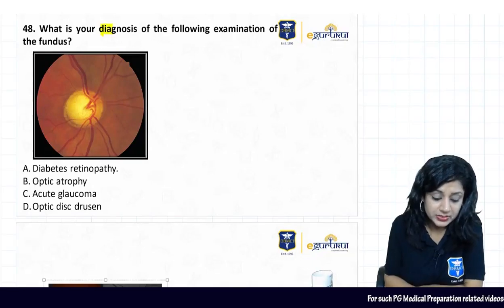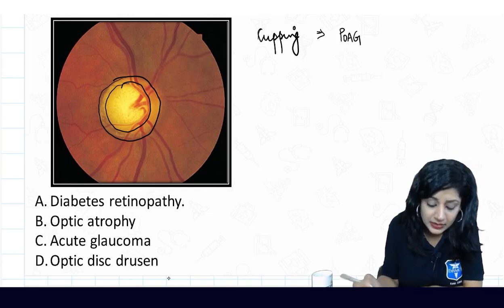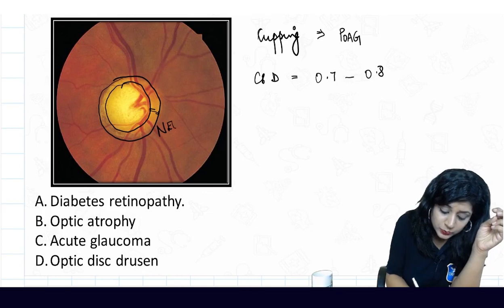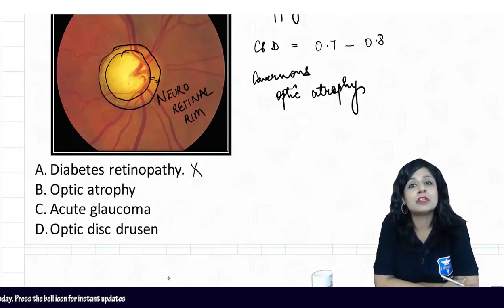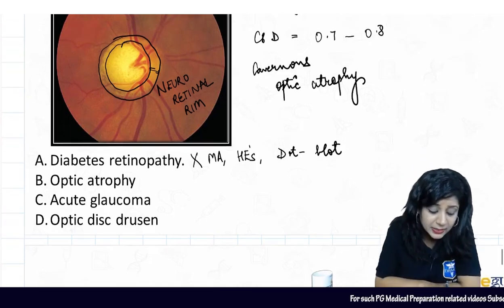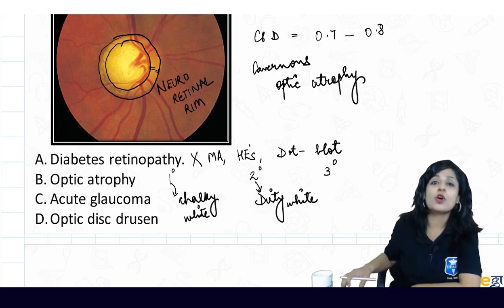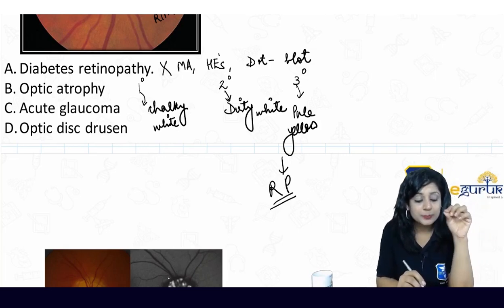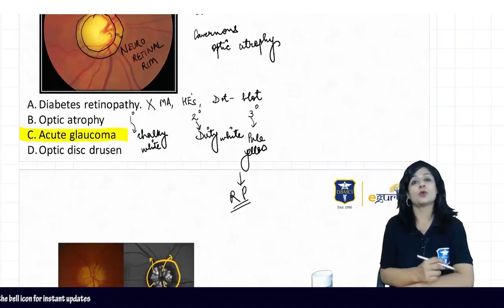Clinical MCQs_NEXT_Question 1 || Dr. Niha Aggarwal